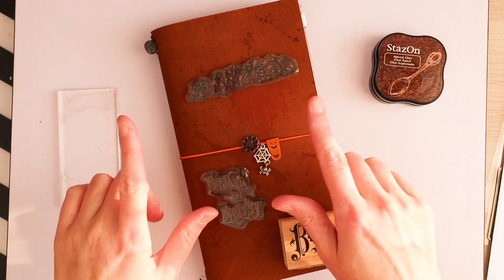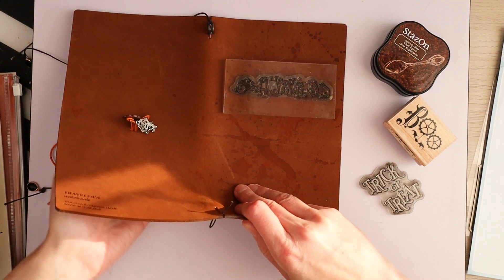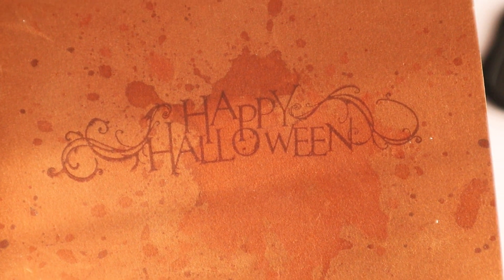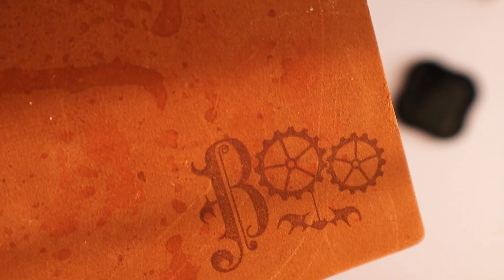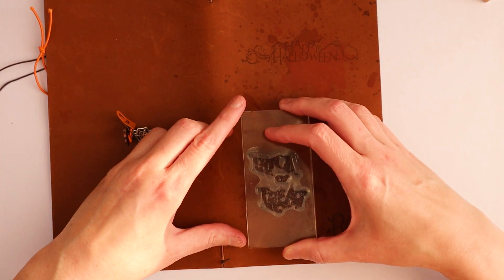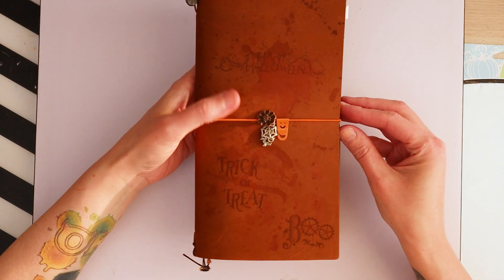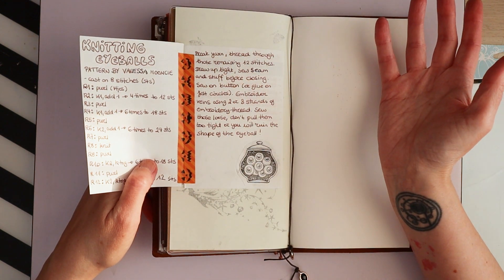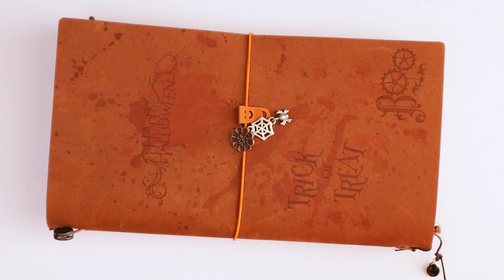Decorating the cover of my Traveler's Notebook with stamps - featuring CATS!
I have discovered that you can stamp onto the covers of your Traveler's Notebook, so come along as I decorate the one of my Halloween journal!

SONG OF THE DAY:
“Monster Mash 2” by The Misfits